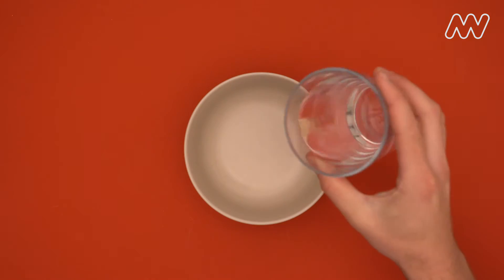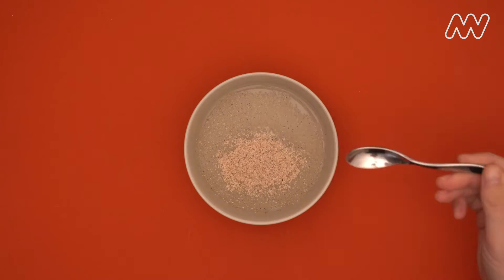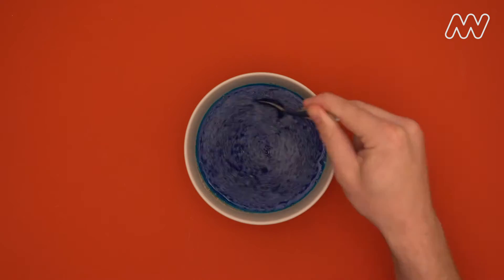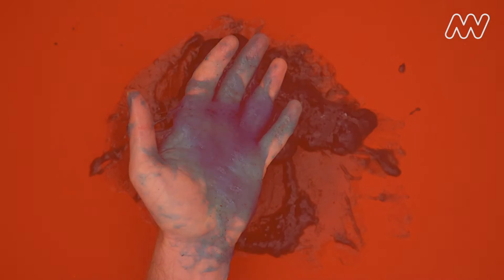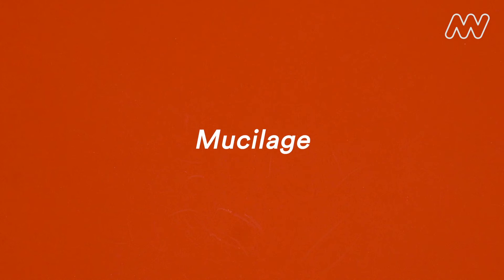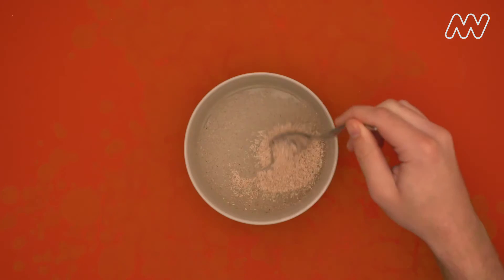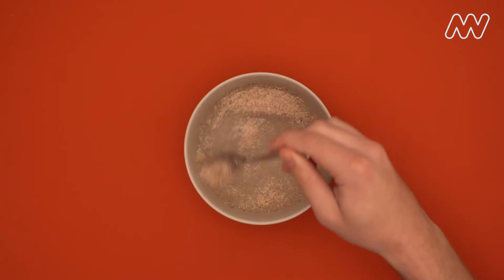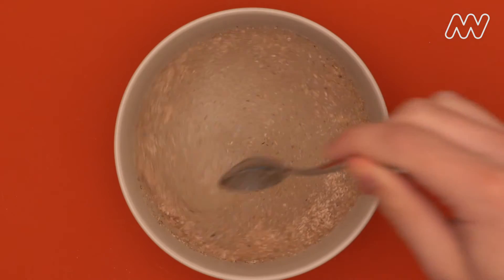Let's make a squidgy stretchy slime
We are back for more slime time with a different kind of squidgy, stretchy goo! Learn how to use kitchen items to make your own psyllium husk slime.

For this activity you will need: An adult, psyllium husk- you'll find this in the health food aisle, food dye, tap water, a large microwave safe bowl, a spoon and a microwave.

Add a cup of water to your bowl, then a teaspoon of psyllium husk and a couple of drops of your food dye. Give it a stir.

Place the bowl in the microwave for 3-5 minutes, watching the whole time. Stop the microwave when the mixture starts to boil. It will be very hot!

Have your adult stir the mixture then place it somewhere safe until it cools.

Take it to a place where it’s ok to get messy to enjoy you icky, gooey slime!

If you want a thicker texture, try heating your slime for longer, making sure you stop it if it is about to boil over.

Fibre is a part of plants that our bodies cannot digest but is very important in our diets. Psyllium comes from the husk of a seed and is used as a fibre supplement and a thickener in food such as icecream.

This type of fibre is called a mucilage which is a name for clear, colourless plant products that can form a gel. It is hydrophilic, which means it loves holding onto water and can hold around 10 times it’s weight in water. As you mix it, the mucilage in the psyllium husk soaks up the water and becomes thick and slimy.  The heat of our microwaves help to speed up that process and form a disgusting, mucous-like slime!